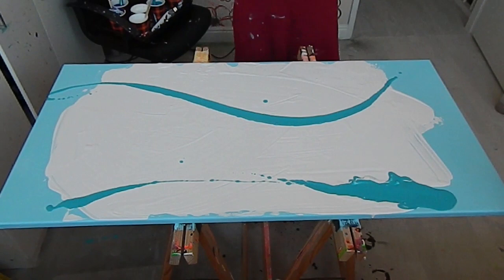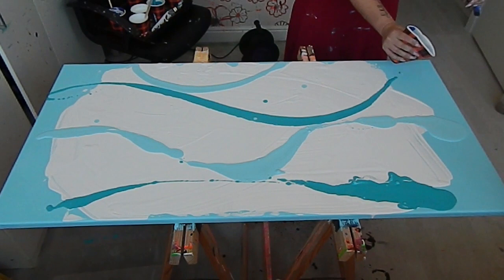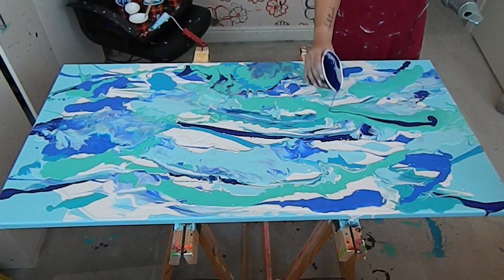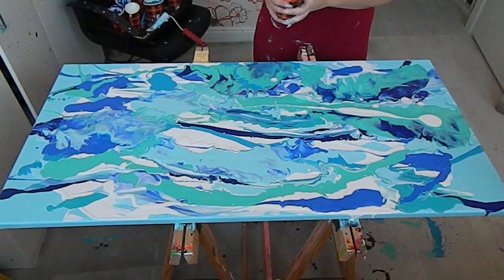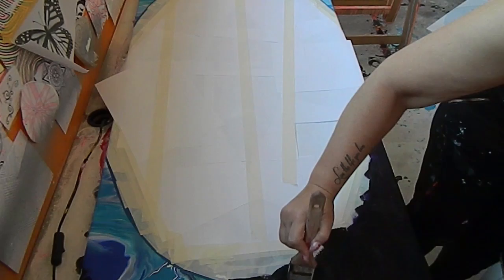Abstract painting world map with flower of life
Abstract painting "One World" 124x64cm

I hope you like it and get inspired by it, let me know what you think.